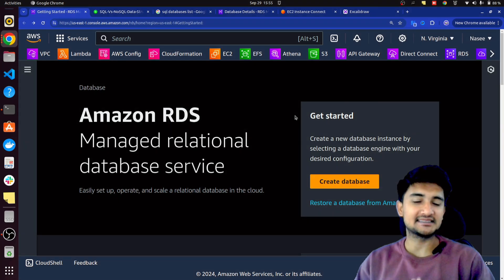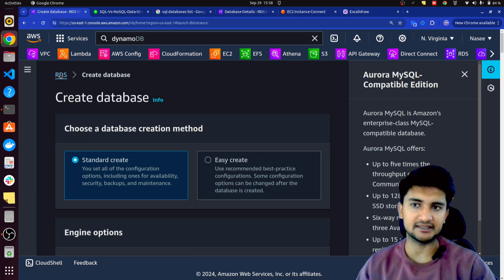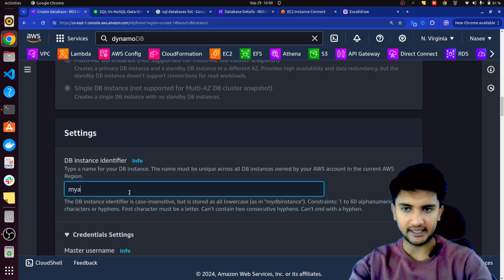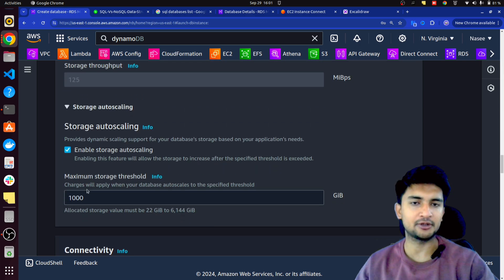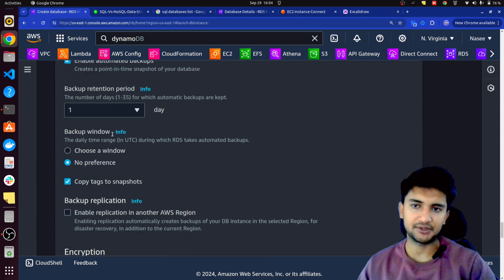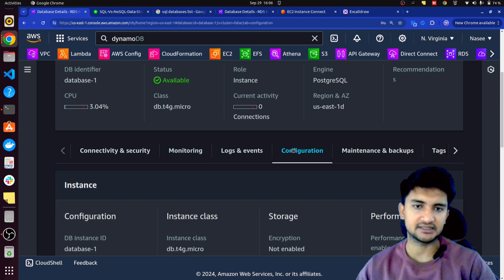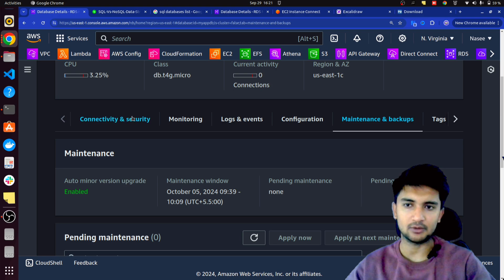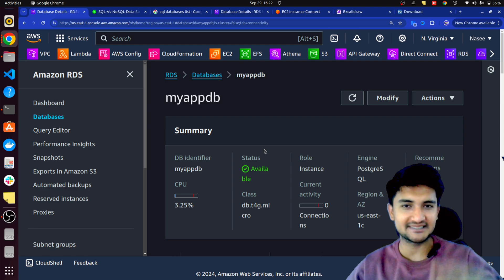Day 8 - Amazon RDS Tutorial [Complete Hands ON!]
Amazon RDS | Amazon RDS Tutorial | Relational Database Services | RDS HandsOn| RDS vs EC2
Amazon RDS is a managed relational Datase service in AWS, In this complete amazon RDS tutorial we will learn what is amazon rds, how to create SQL databases on RDS, how to take RDS backups and other features of AWS RDS service. This is a complete hands on tutorial. on how to create databases on AWS Cloud using the RDS service.

AWS has 2 database services - Amazon RDS and Amazon DynamoDB, Learn the difference between RDS and DynamoDB service.
AWS RDS Documentation
AWS DynamoDB:

Timestamps:
Introduction 0:00
What is Amazon RDS 0:11
Difference between EC2 and RDS 01:28
How to create Postgresql Database on RDS 02:13
How to modify RDS database instance 07:29
How to take RDS Backup Snapshots 07:48
Connecting to RDS database from Local machine 08:57
LIKE & SUBSCRIBE 10:46

What is Amazon RDS?
Amazon RDS makes it easier to set up, operate, and scale a relational database in the AWS Cloud.

Welcome to a cloudchamp youtube channel dedicated to programming, devops, cloud and coding related tutorials. We talk about tech, write code, discuss about cloud and devops. That’s what we do all day, all year. We roll out a lot of series and videos on our channel.